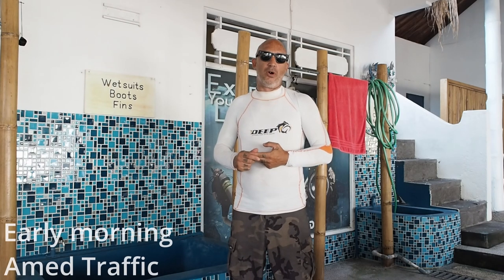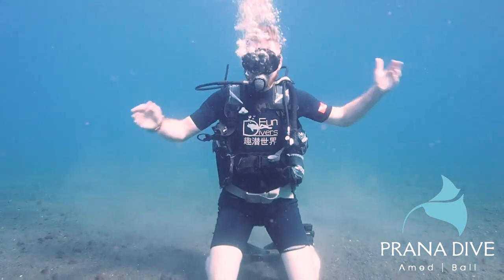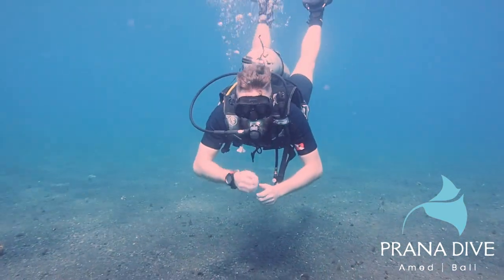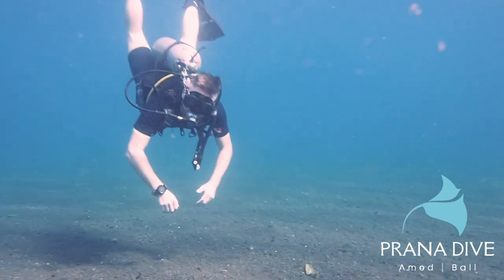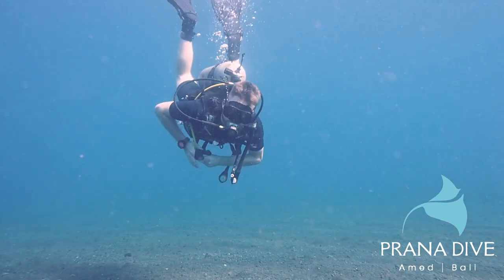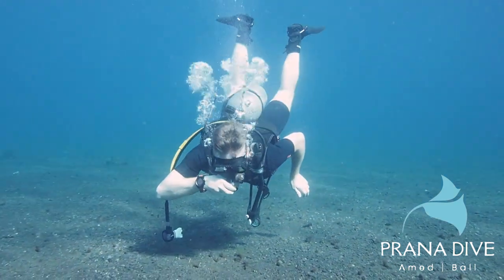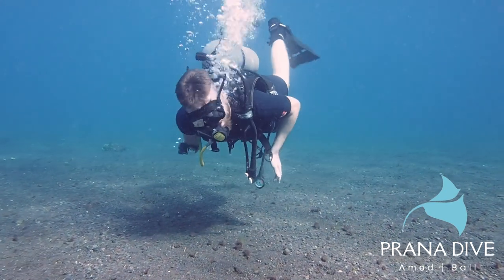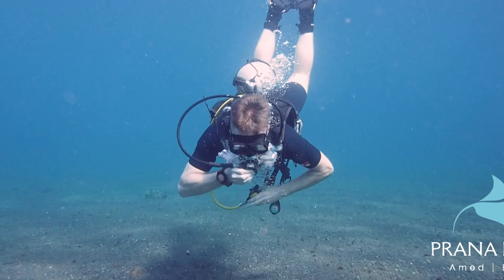How Most of the World Teaches Regulator Recovery is Dangerous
There are really three schools of thought on teaching regulator recovery:
1. Taught while kneeling
2. Taught Neutrally Buoyant
3. Neutrally Buoyant while switching to your alternate air source

We at Prana Dive, as well as those who developed the training materials for Dive RAID International, believe the safest way is to teach it the way we dive, neutrally buoyant, while switching to the AAS instead of blowing bubbles and searching for the lost reg.

Our student Luke does the skills each of the three ways and Turk breaks it down.

Camera: Olympus PEN E-PL7
Editing and Color Correction: Davinci Resolve 18